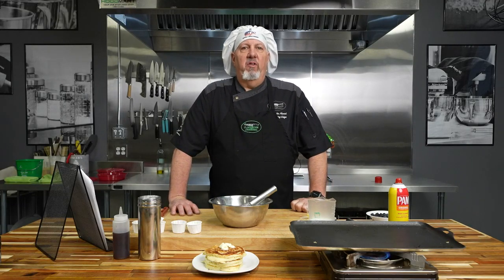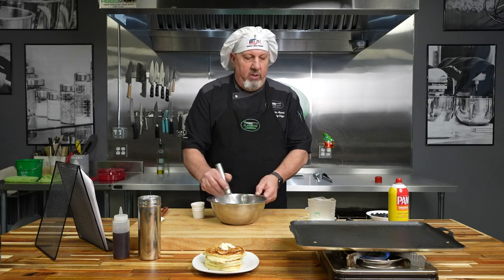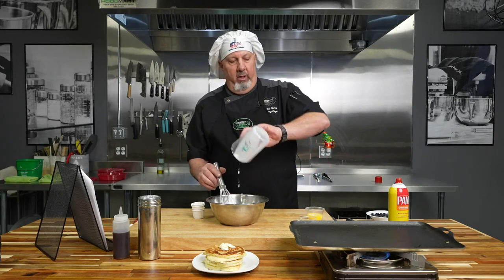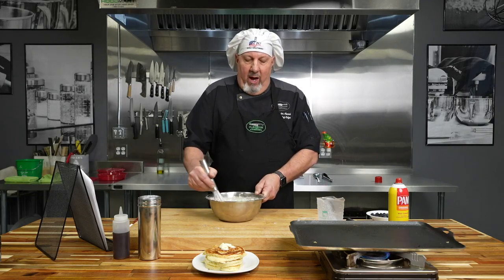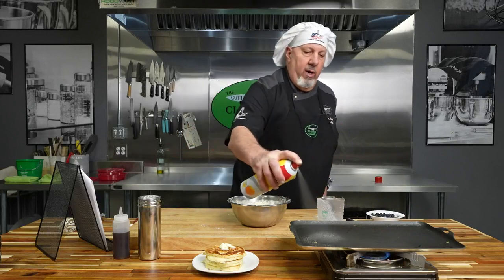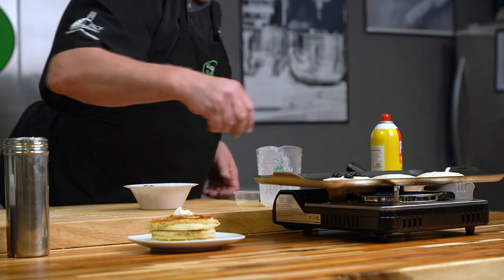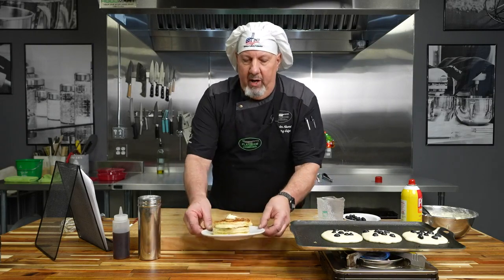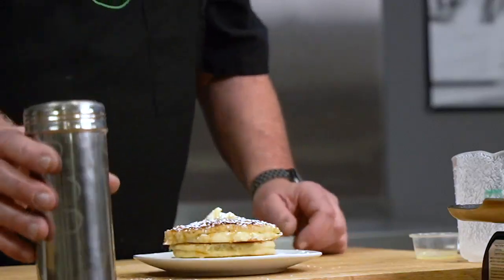Let’s Get Cooking with Chef John | Fluffiest Blueberry Pancakes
Looking for a new breakfast recipe? Here’s a great way to start the day.